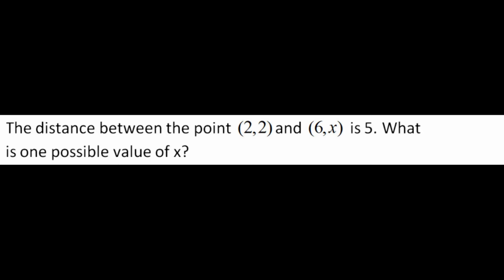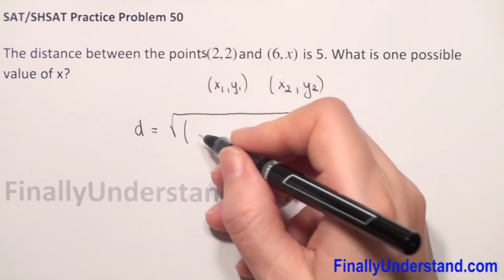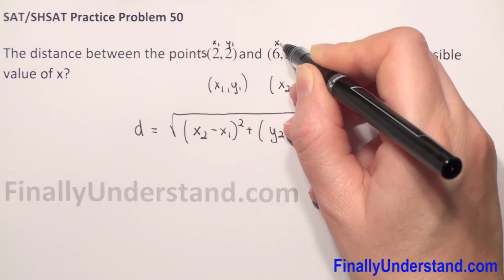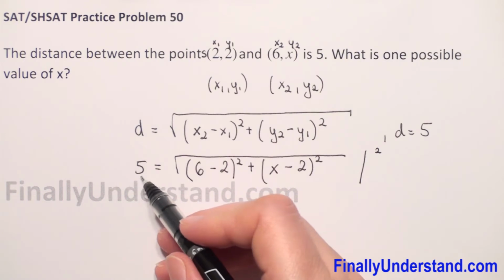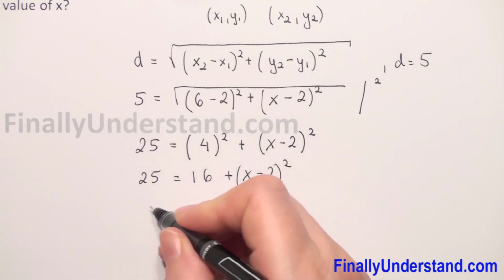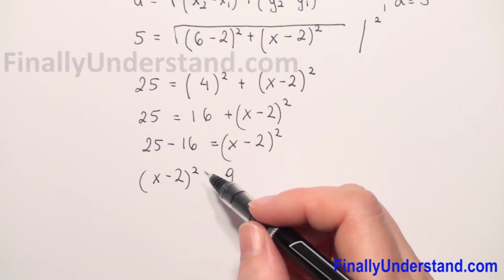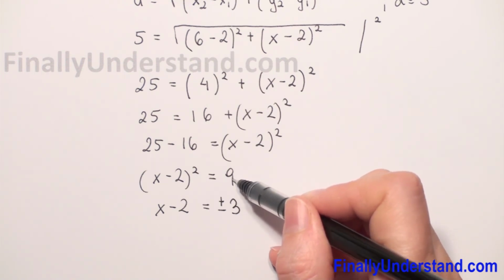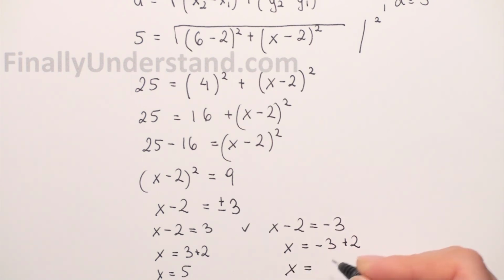SAT & SHSAT Practice Test Examples | Step-by-Step Math Solutions 50